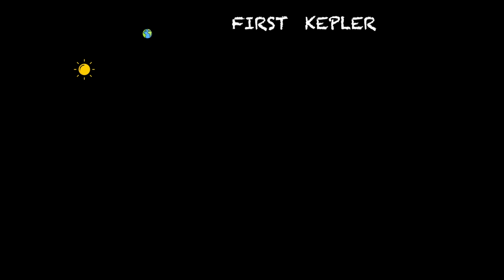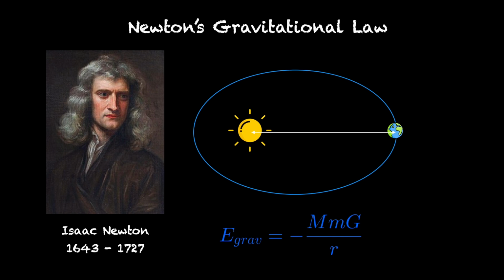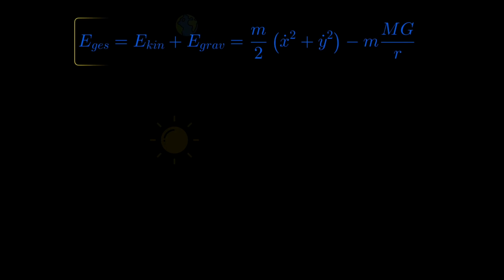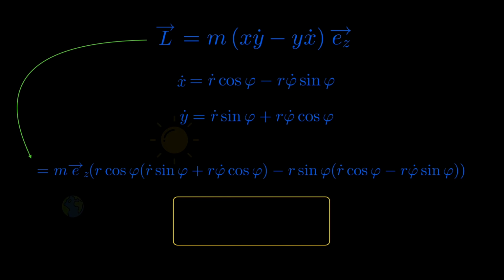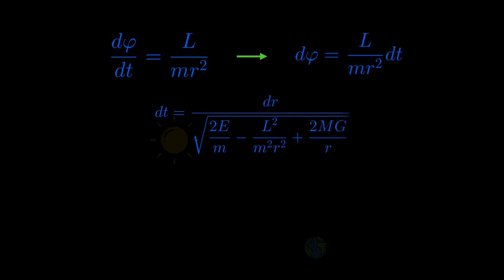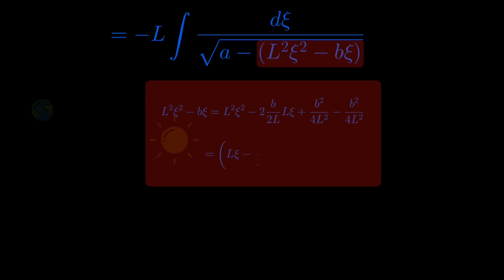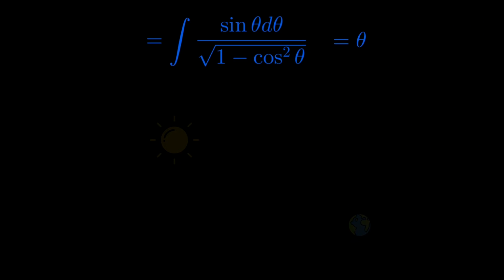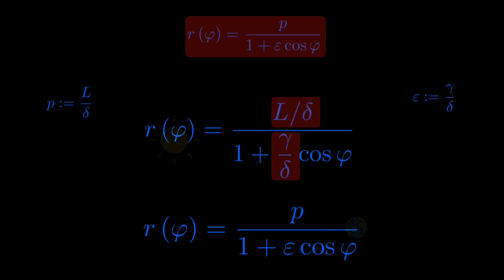BASIC CALCULUS proof of KEPLERS FIRST LAW - You will never believe this method!!!!